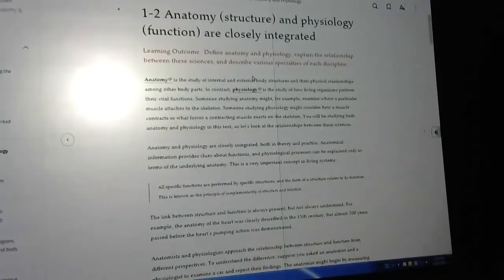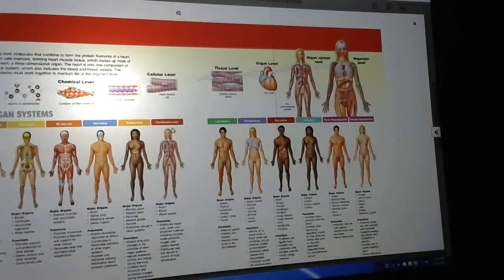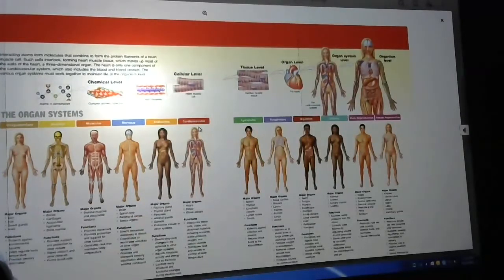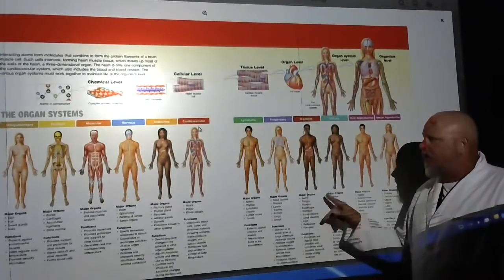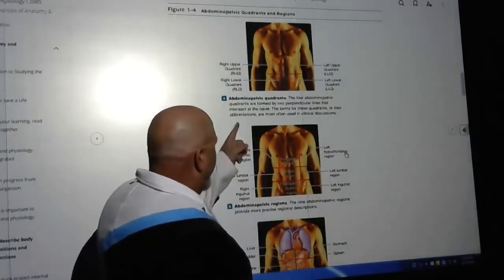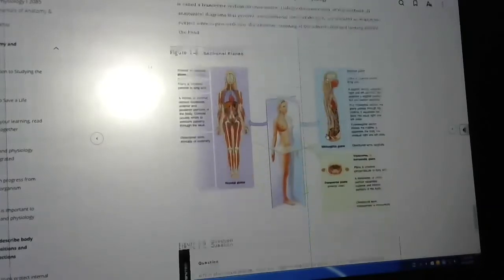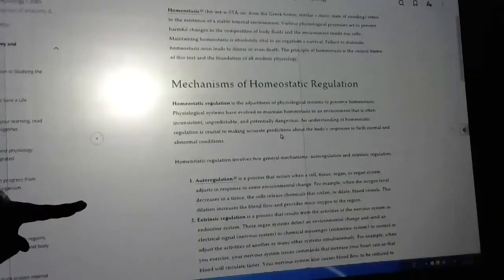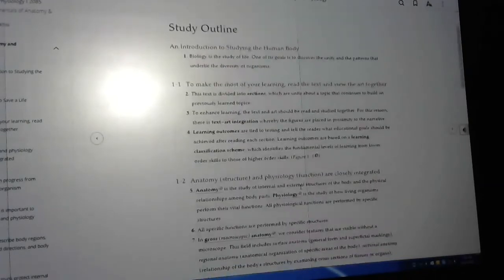Capter 1 Video